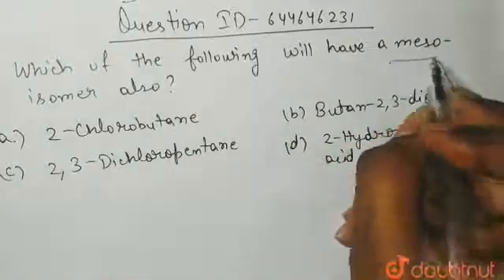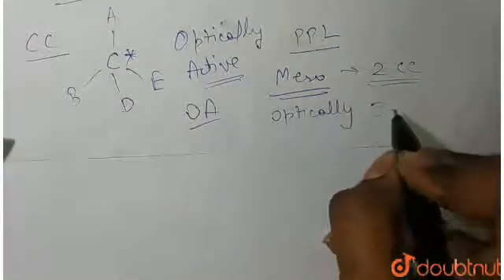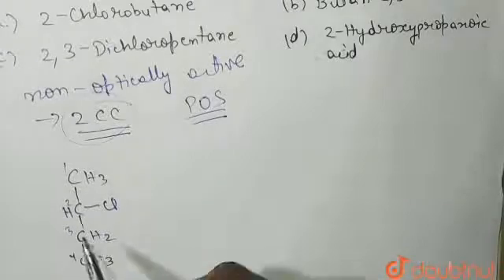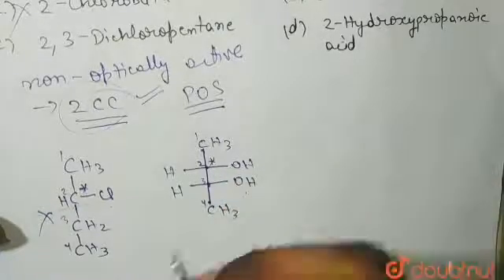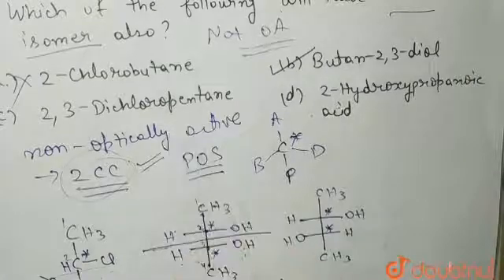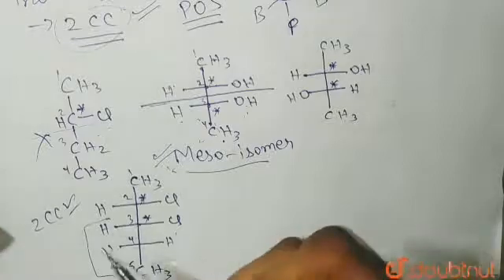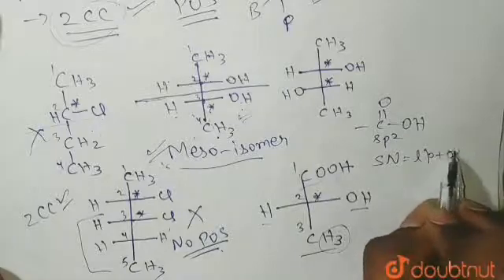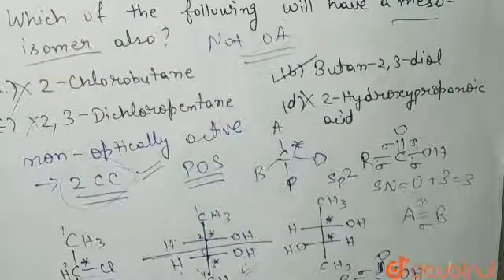Which of the following will have a meso-isomer also ? | 12 | INTRODUCTION TO ORGANIC CHEMISTRY ...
Which of the following will have a meso-isomer also ?
Class: 12
Subject: CHEMISTRY
Chapter: INTRODUCTION TO ORGANIC CHEMISTRY
Board:IIT JEE

👉 Have Any Query? Ask Us.